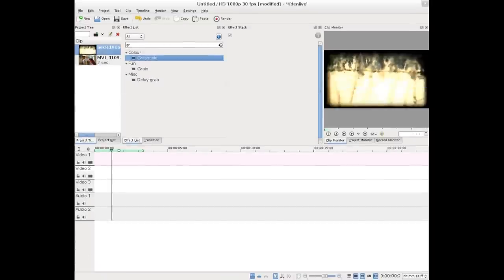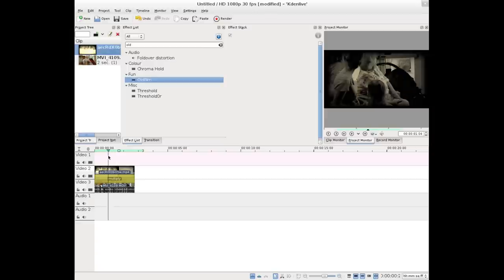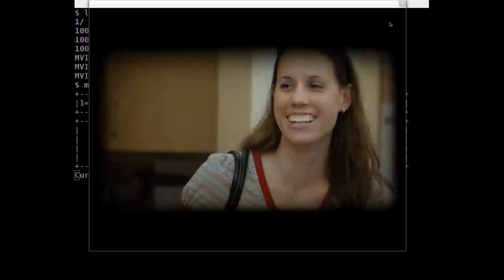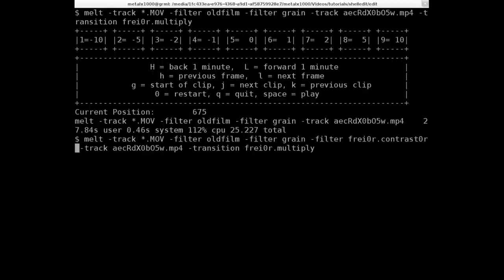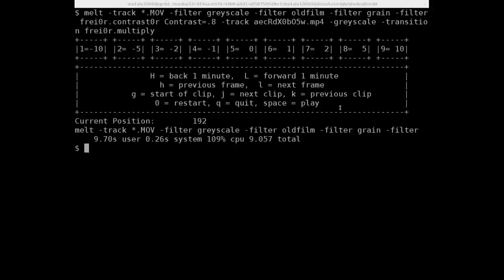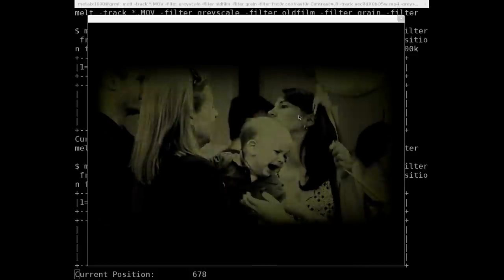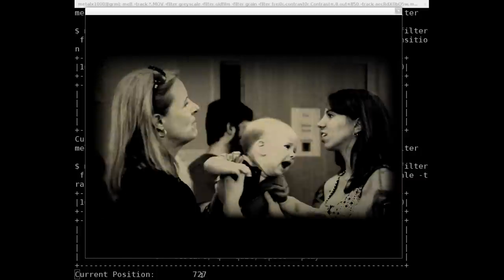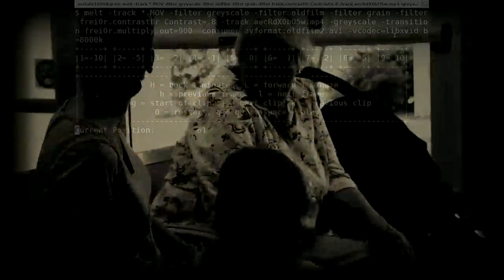Video Editing in the Shell Layer Effects - MLT melt - FFMPEG - Linux 6